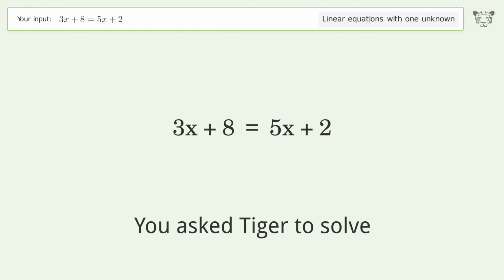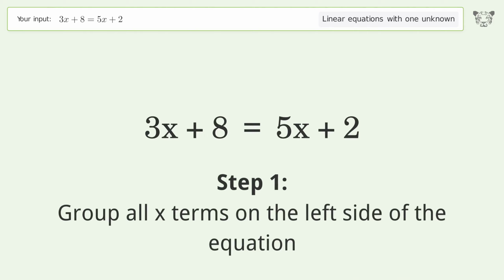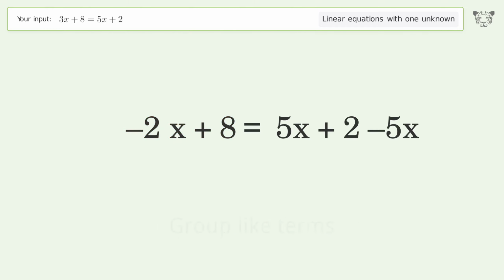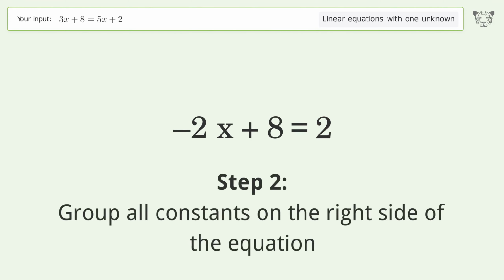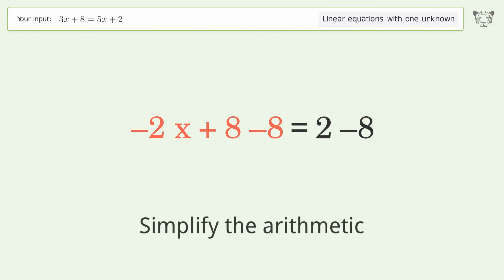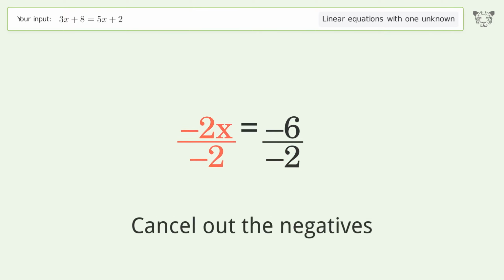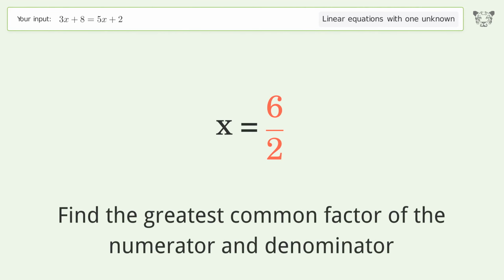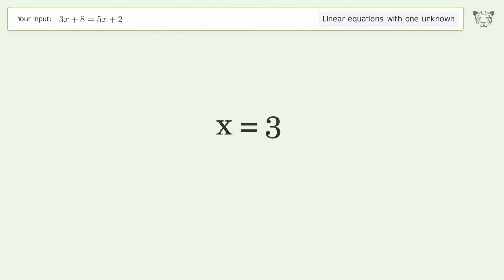Linear equation with one unknown: Solve 3x+8=5x+2 step-by-step solution